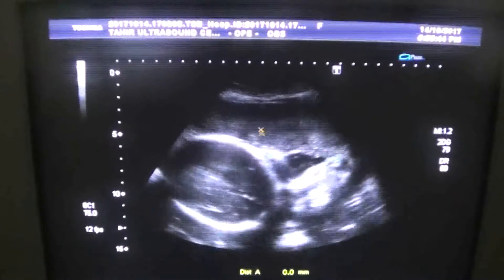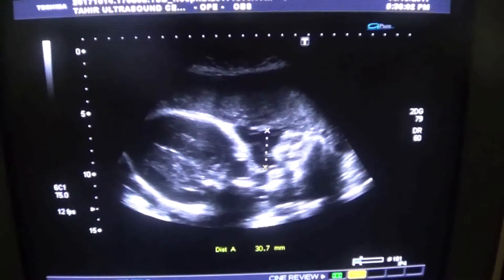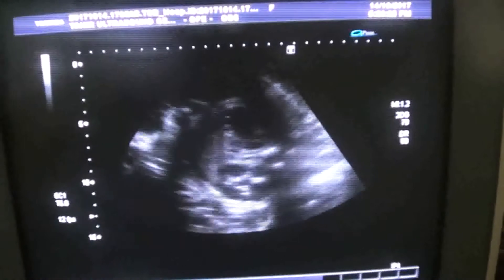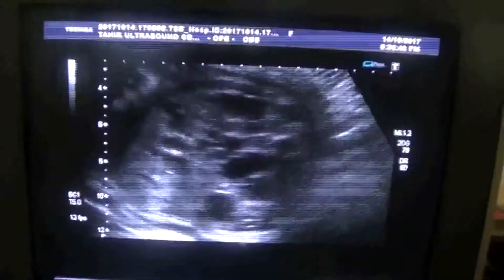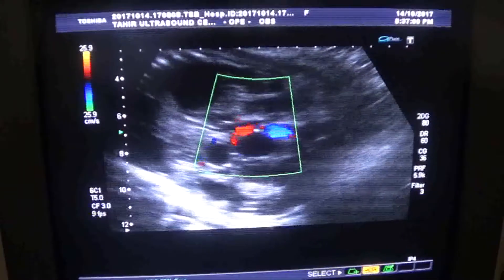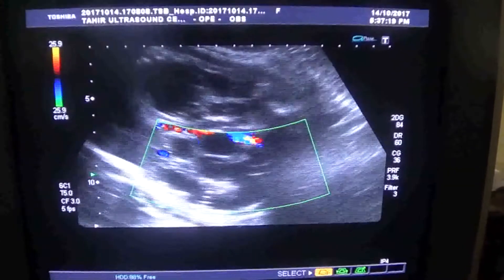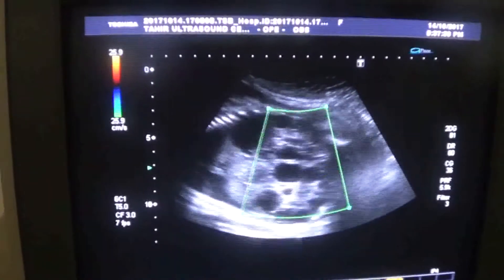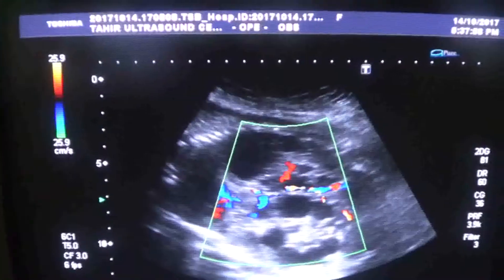MULTICYSTIC DYSPLASTIC KIDNEYS with ANHYDRAMNIOS no 2